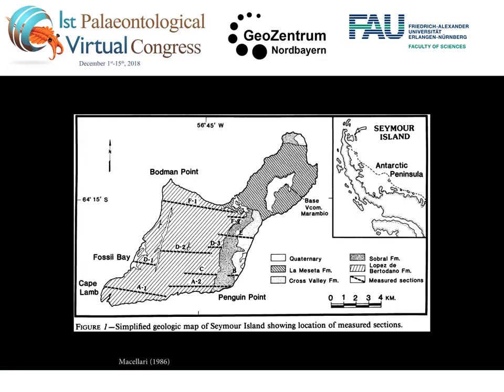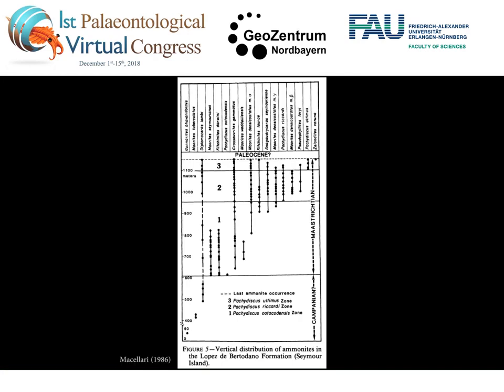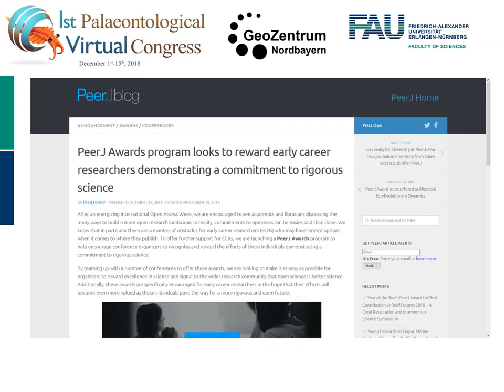Turning biostratigraphy into big data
Keynote presentation for the 1st Palaeontological Virtual Congress by Dr. Emilia Jarochowska and Niklas Hohmann